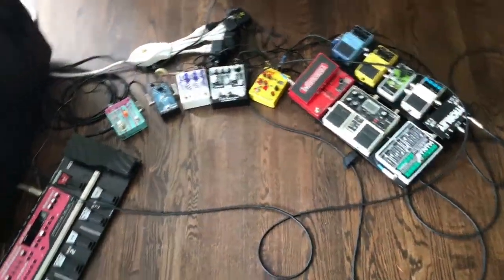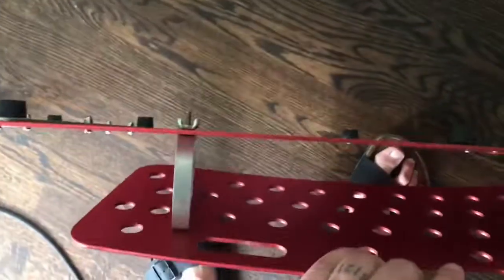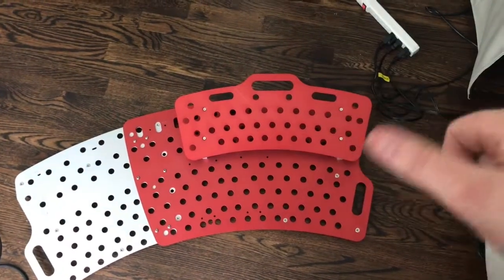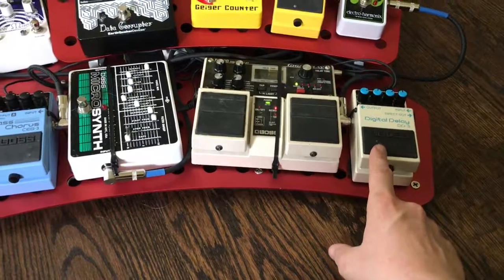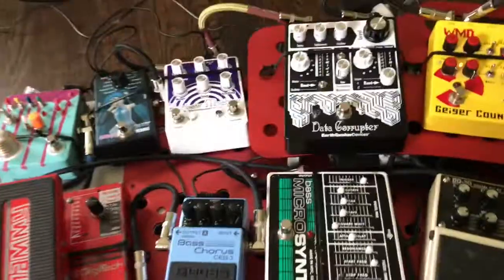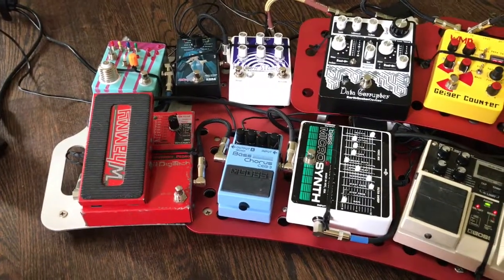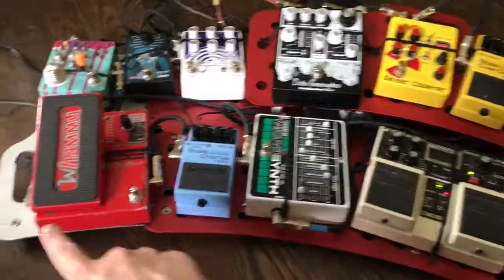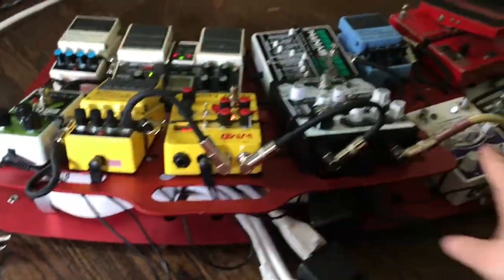Holeyboard Dragonfly 2.0 pedalboard With Bomber Bag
Made by Chemistry Design Werks